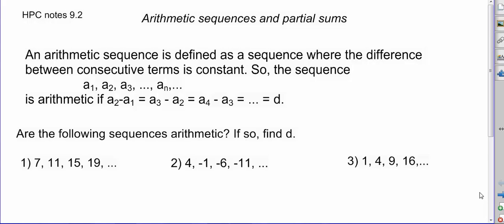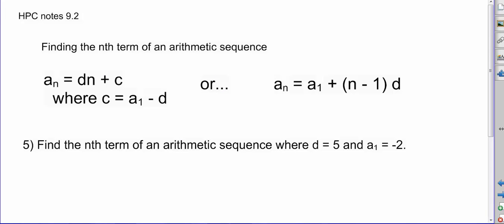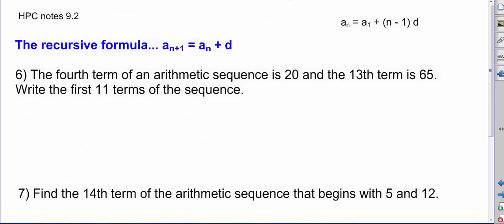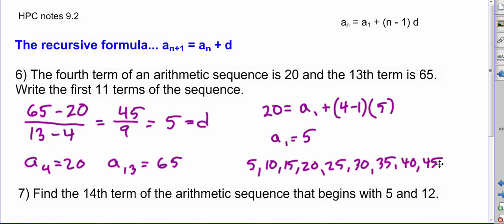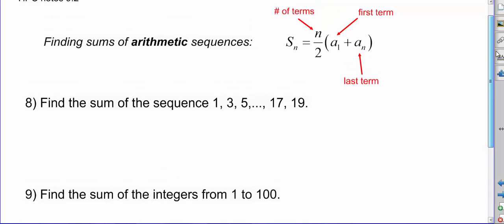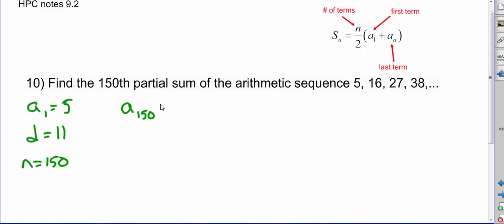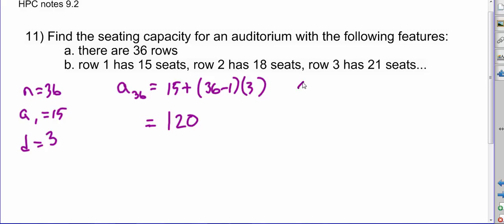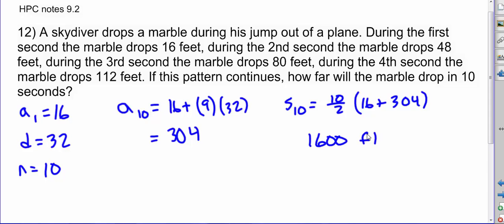HPC 9.2 notes